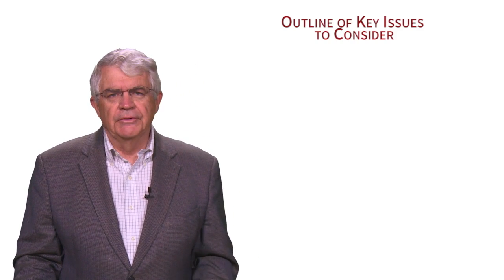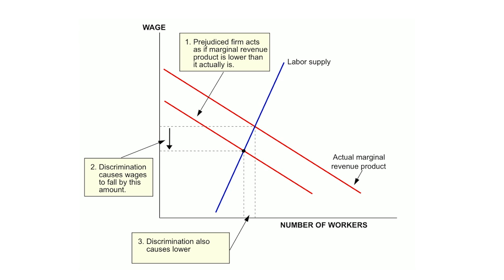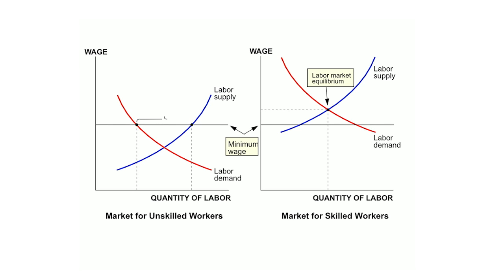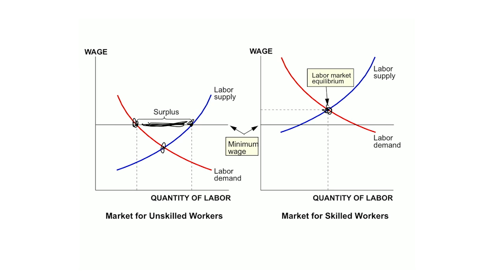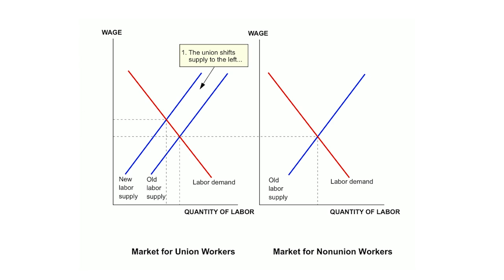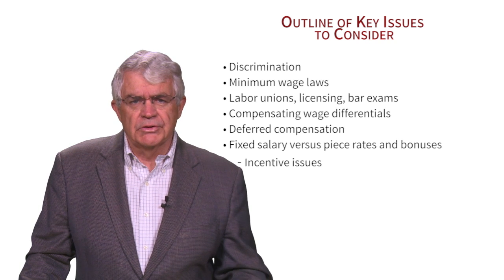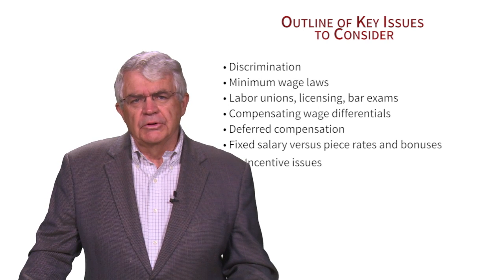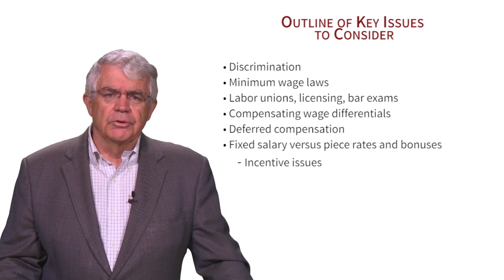15A Using the Labor Supply and demand model